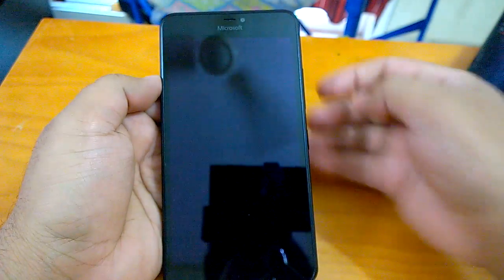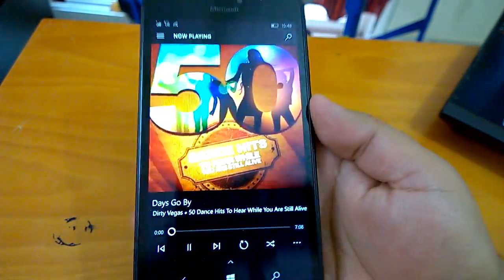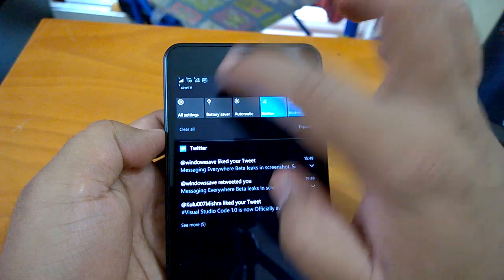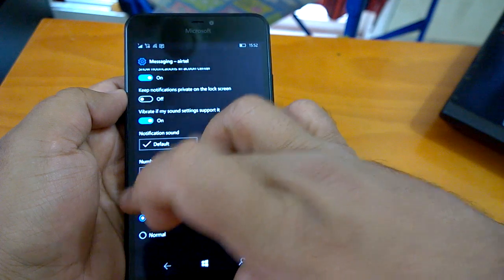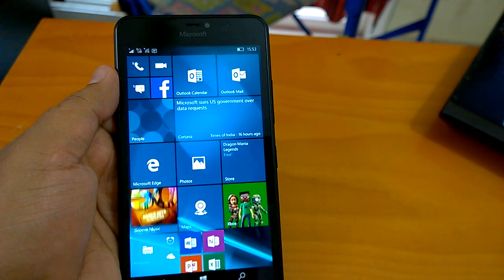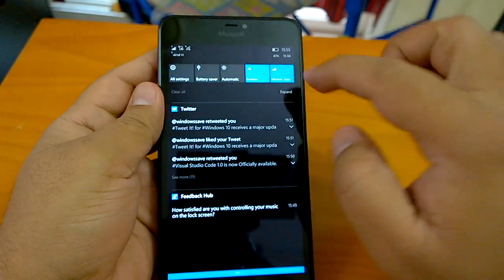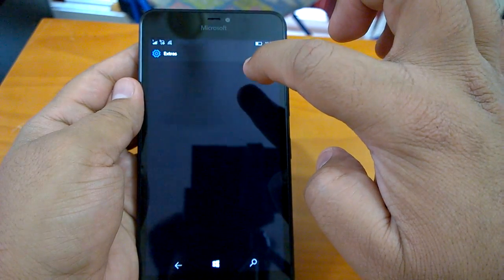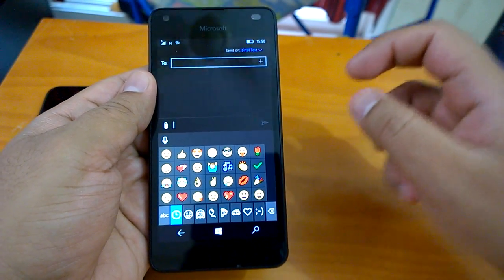Windows 10 Mobile Build 14322: New features & changes hands-on demo Part 1